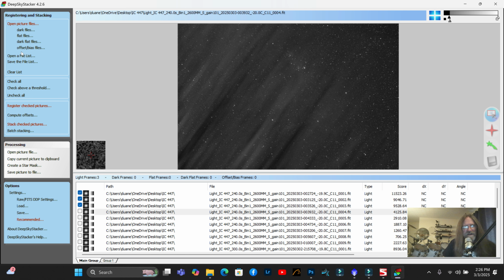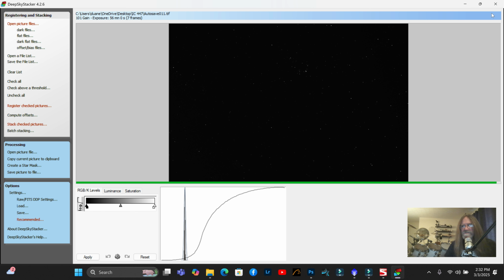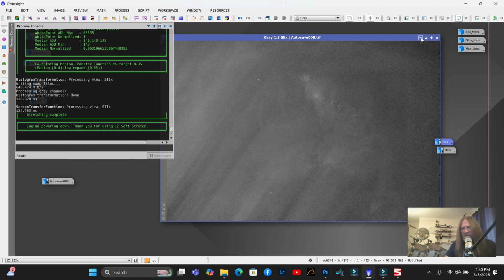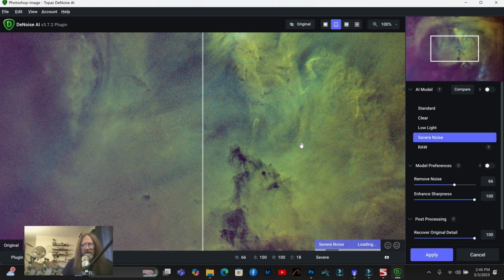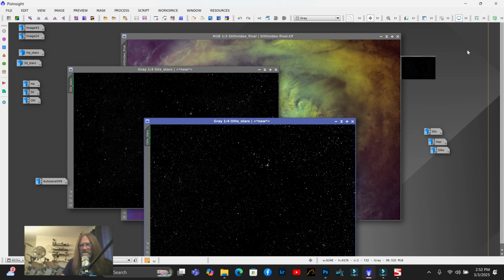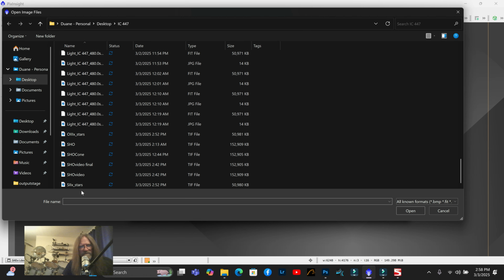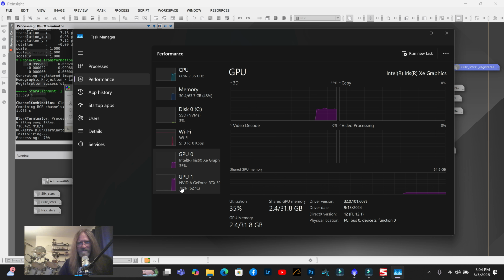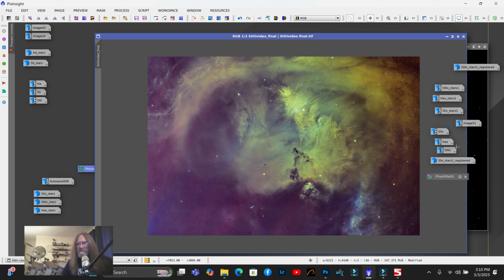Duane's Astrophotography - Cone Nebula 2025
Astrophotography Pixinsight Processing PS Photoshop Narrowband Filter Development Hubble Palette Deep Sky Object Photography Clear Skies Deep Sky Stacker